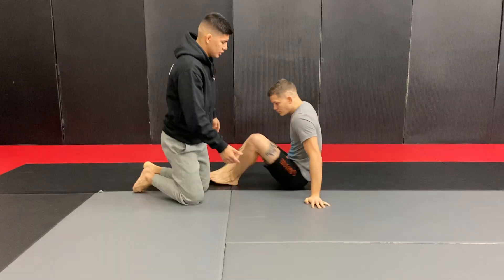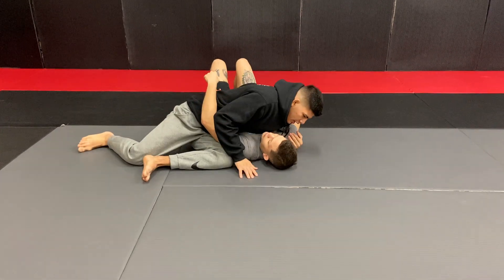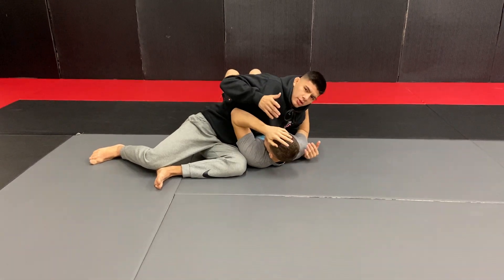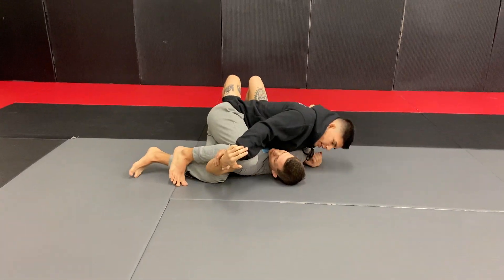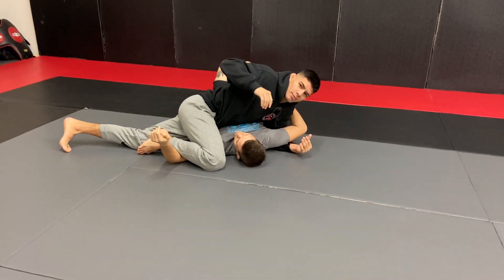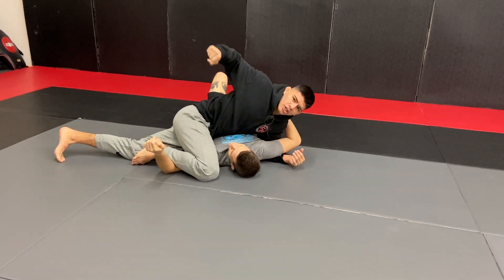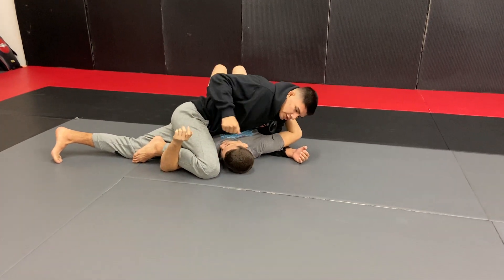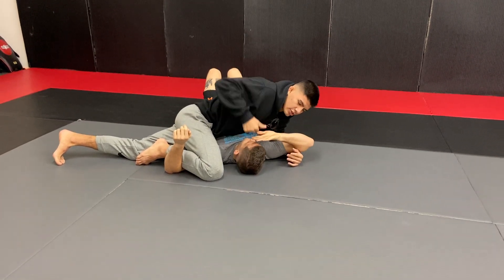Fighter On Fighter: Breaking Down Jon Jones' Ground-And-Pound | UFC 247